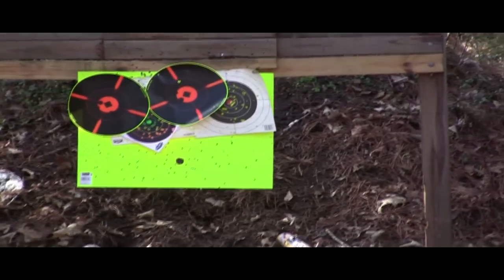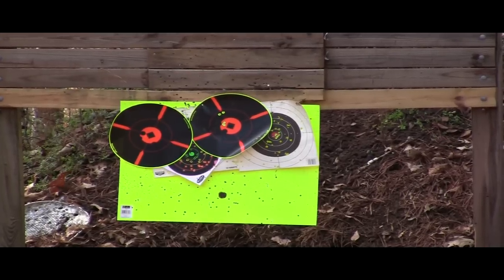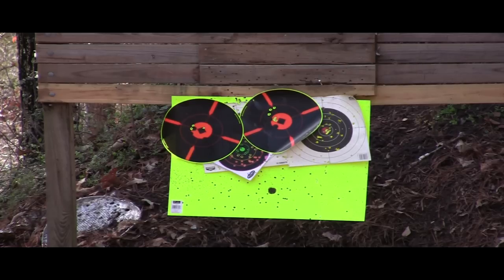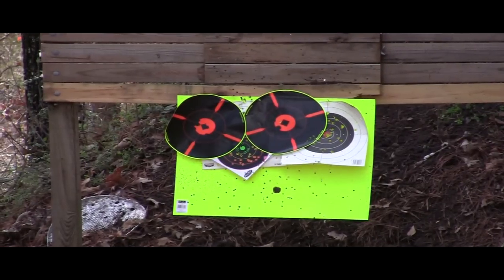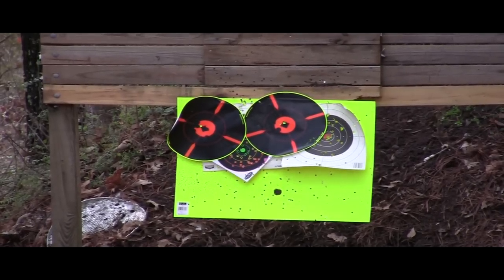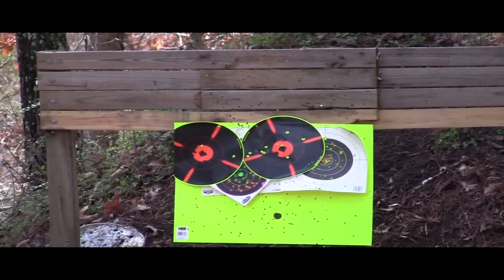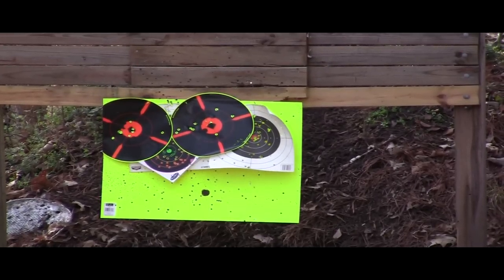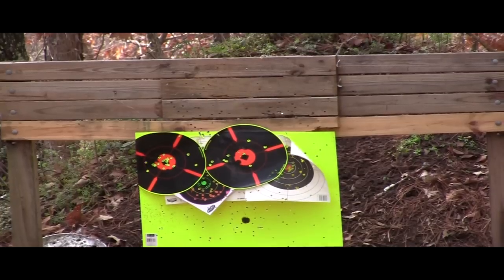Savage Arms-Springfield Model 120, Accuracy shooting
finally doing something other than shoot dirt. Target is at 70 or so yards, using Federal "green box" .22 LR rounds